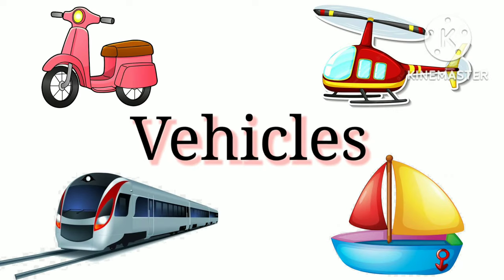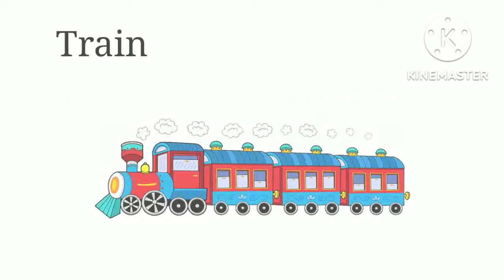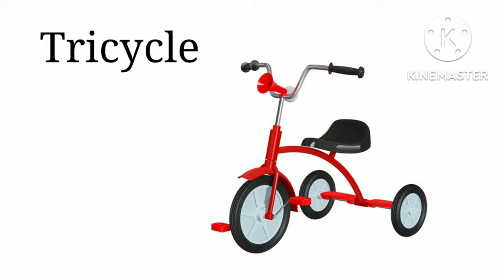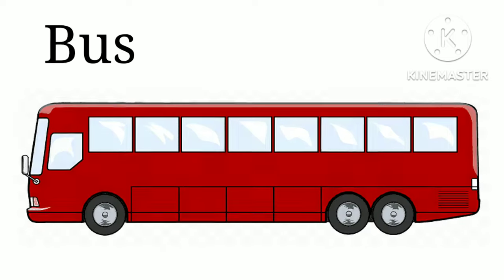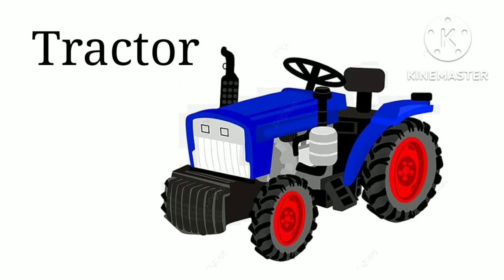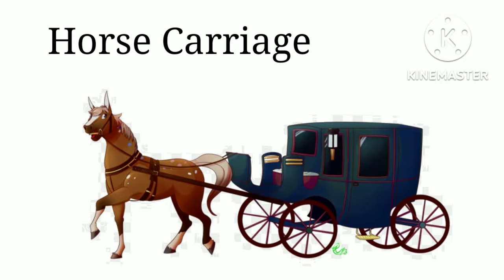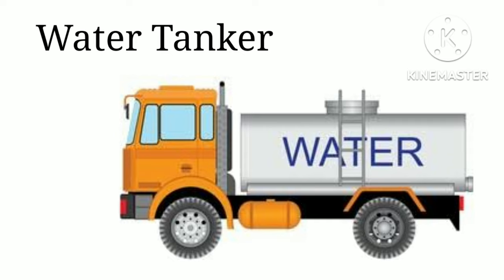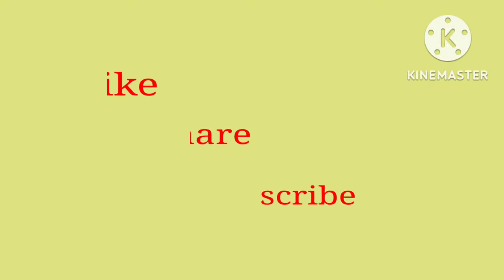Vehicles - Names of Vehicle - Vehicles for kids - Vehicles in English -@Fun N Learn Preschool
This is learning videos for kids. To increase vocabulary and knowledge watch these videos.
Learn with fun with us. Vehicles - Names of Vehicle - Vehicles for kids - @Fun N Learn Preschool

This channel made for kids to increase kids vocabulary.  To learn vehicles names with fun. Kids learn new vocabulary by this channel, "Fun N Learn Preschool". Let's Learn with Fun with us.

Fun N Learn Preschool